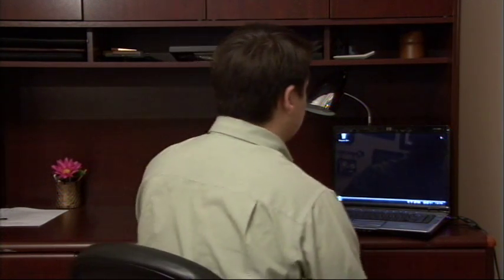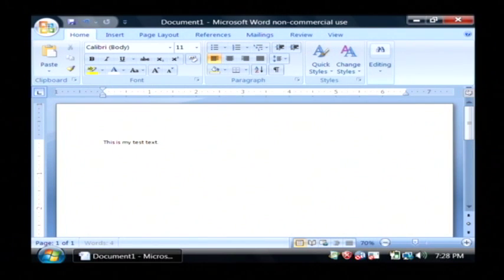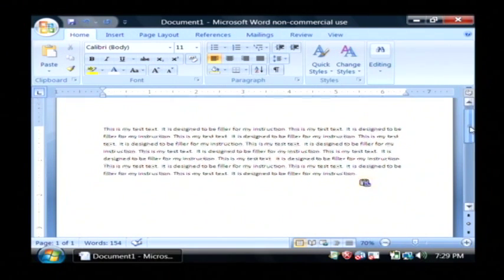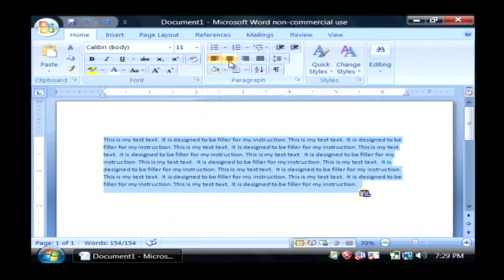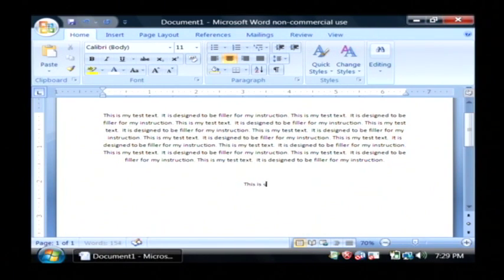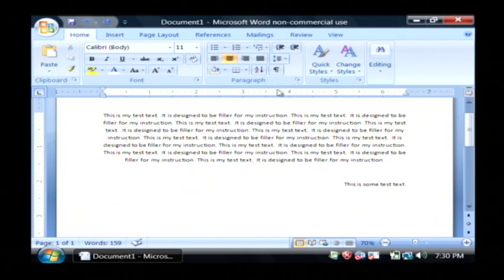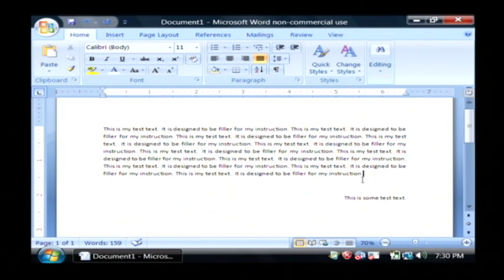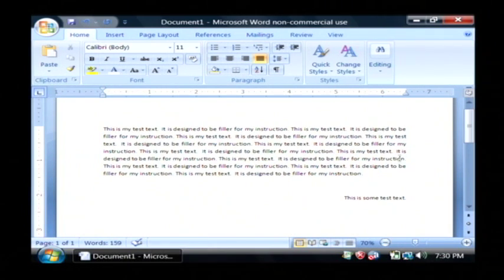Computer Help & Solutions : How to Change the Alignment of Text in Microsoft Word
Changing the alignment of text in Microsoft Word means going to the "Home" tab, selecting the paragraph section and choosing the icon that looks like a paragraph. Find out how to center text on a page with help from a software developer in this free video on Microsoft Word.